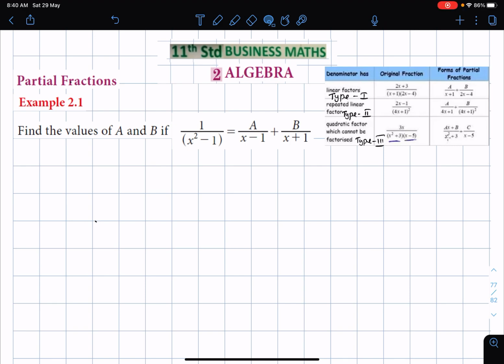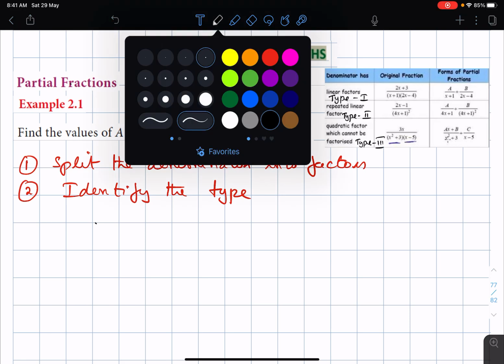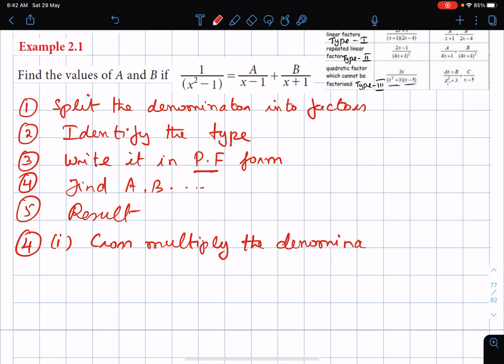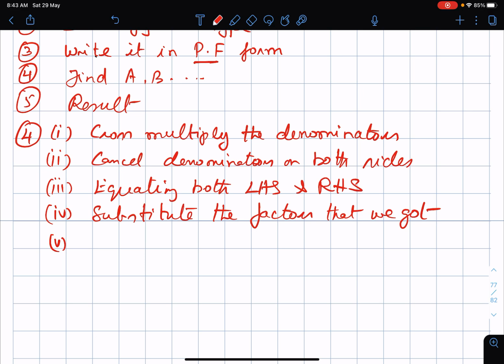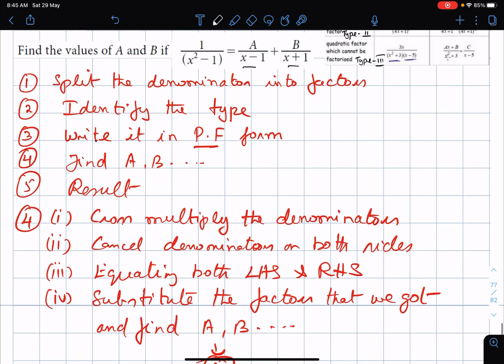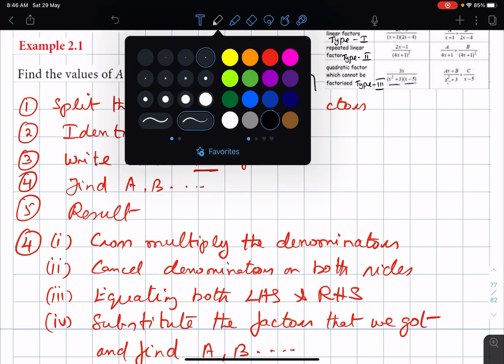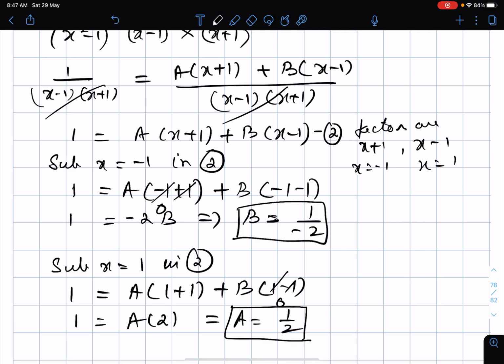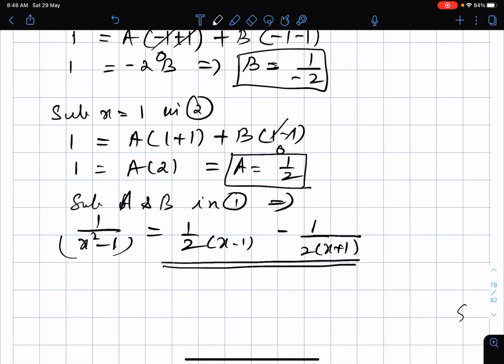Example 2 1 XI BM